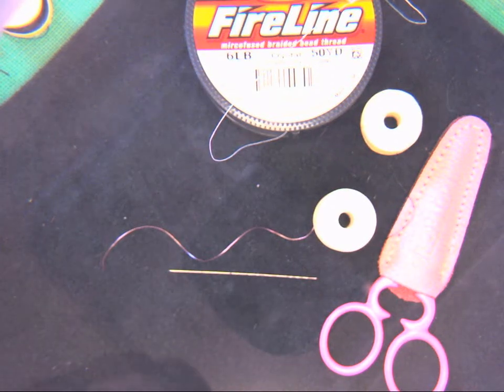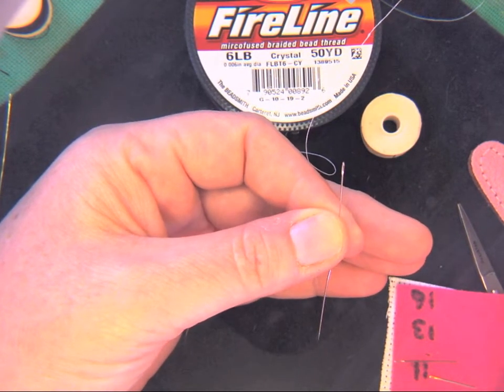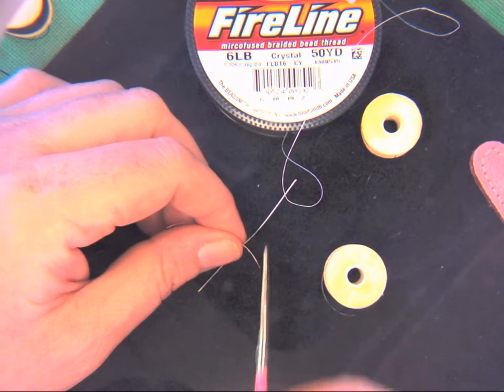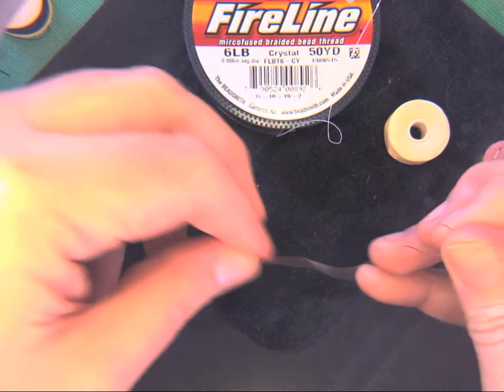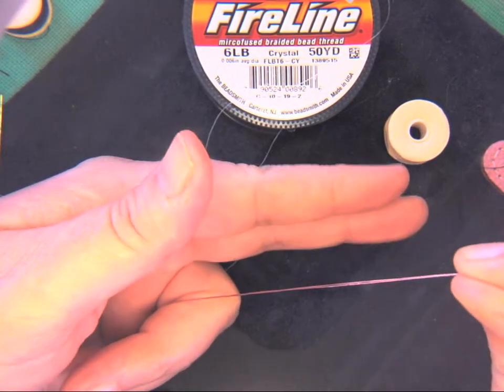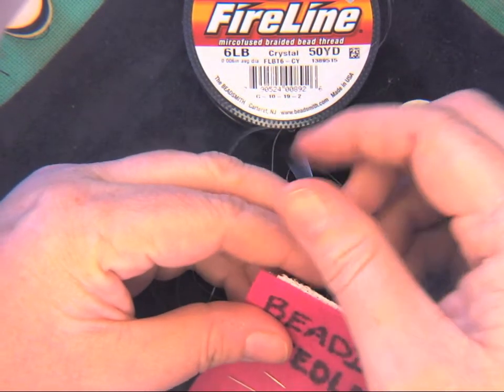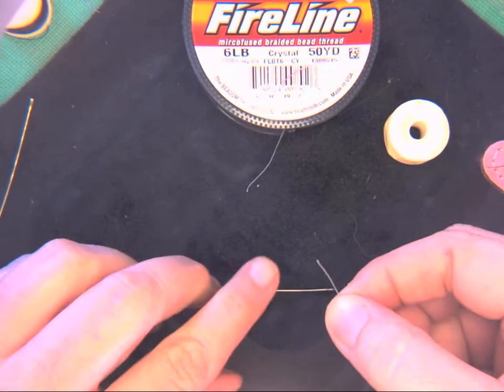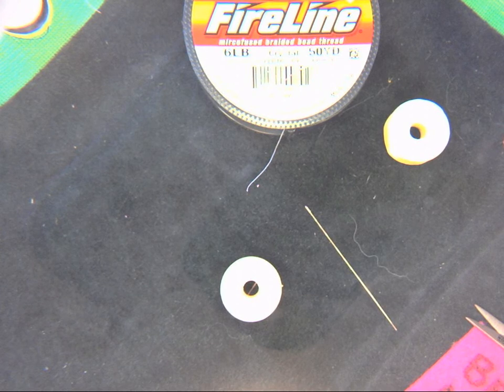How to thread a needle and tie the knot for beginners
Using Nymo thread (size D) and a size 16 needle, double up and knot at the end to begin your first beading practice.